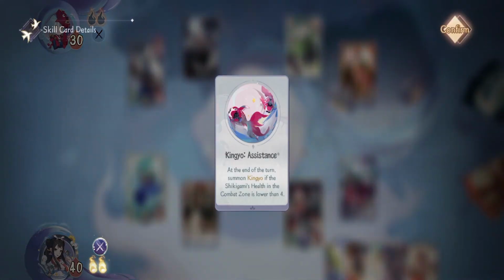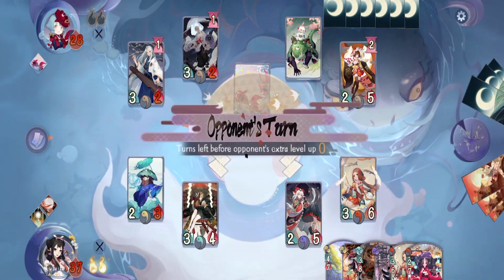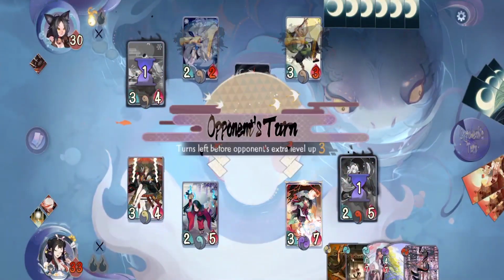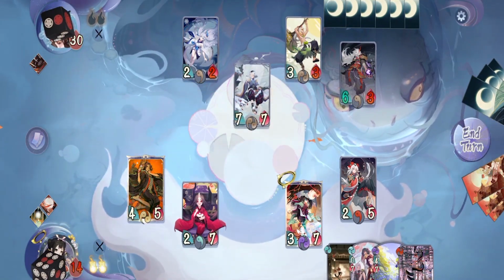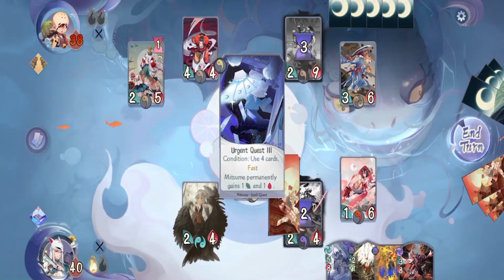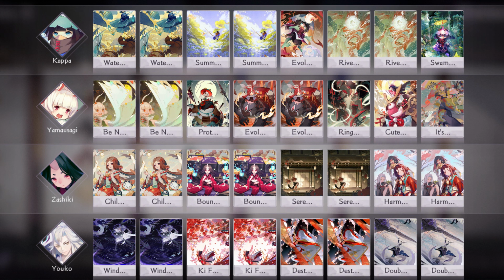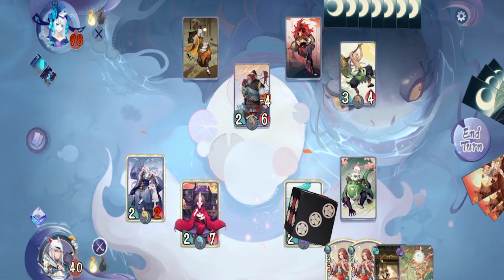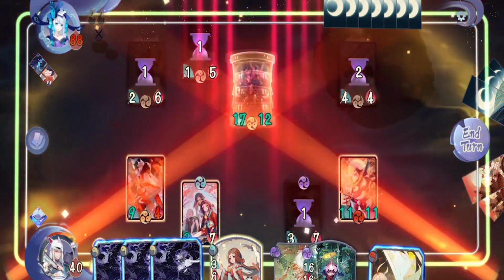[Onmyoji The Card Game] GUIDE #8 CH.6 Story Battle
This chapter is pretty ridiculous since it kind of demands you having a good enough luck party to clear it but i have some alternative to bypass that.